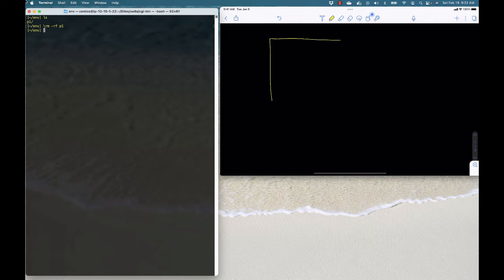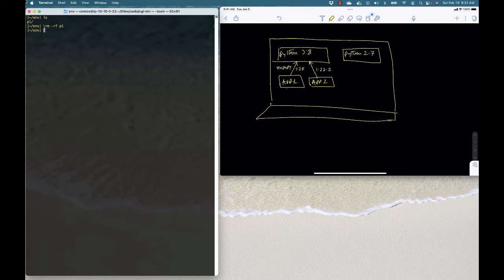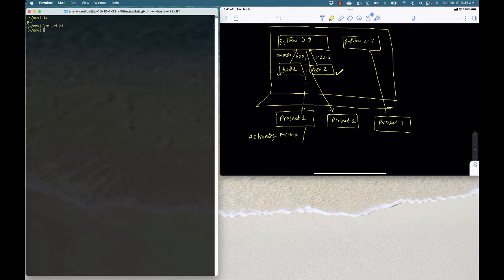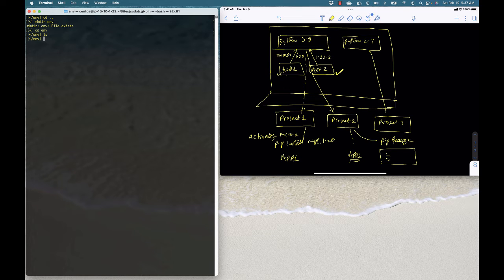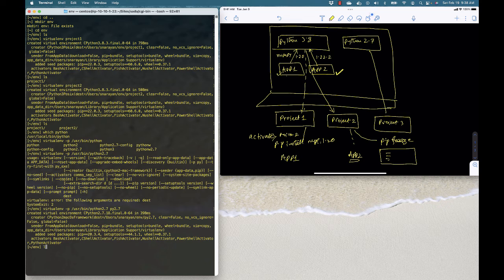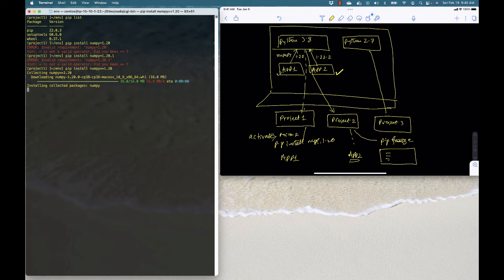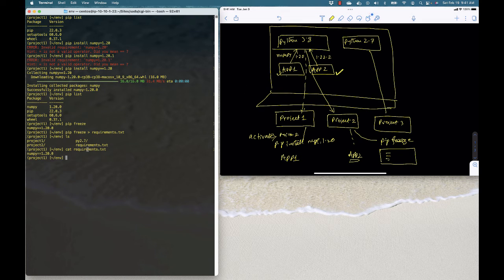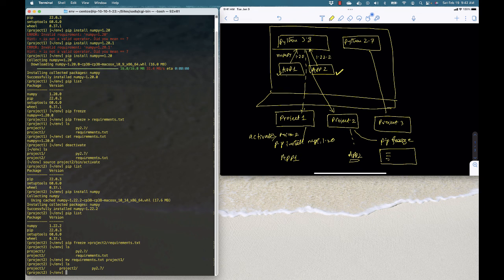python virtual environment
Provide virtual environment venv virtualenv